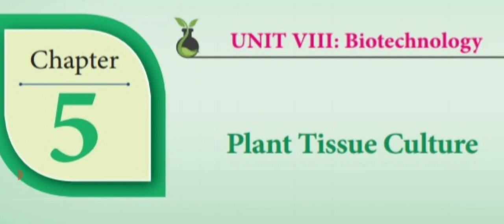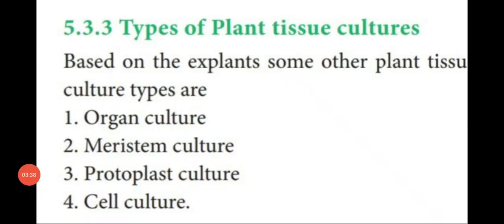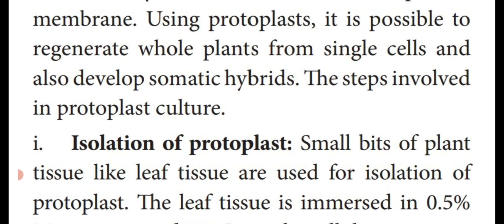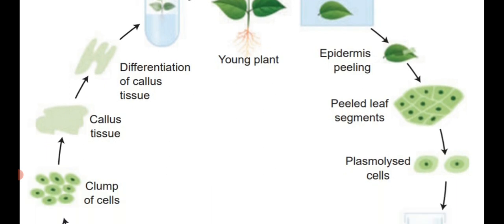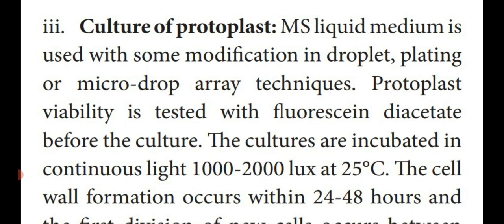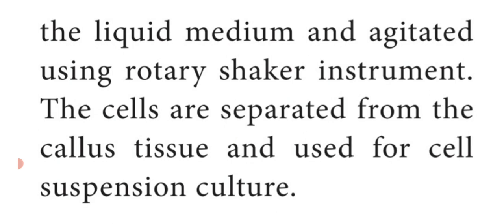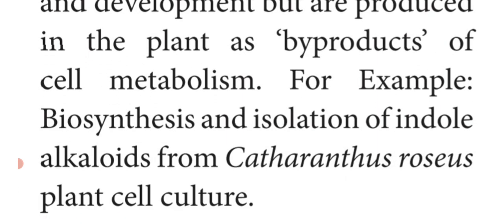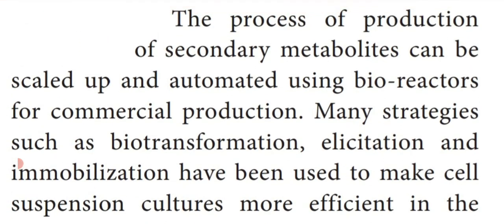XII std/ Bot/Ch:5/Plant tissue culture/Part3